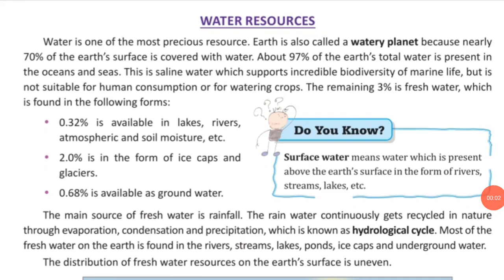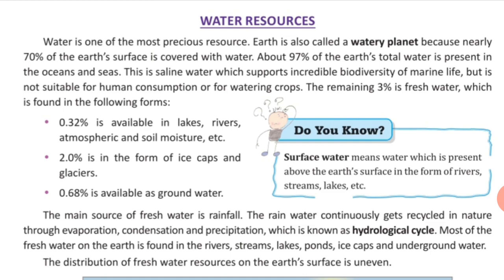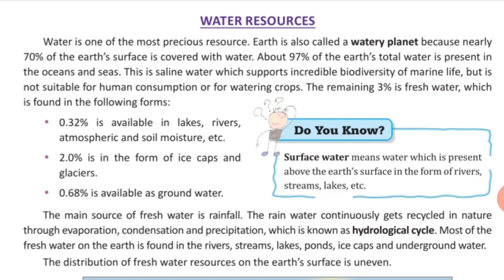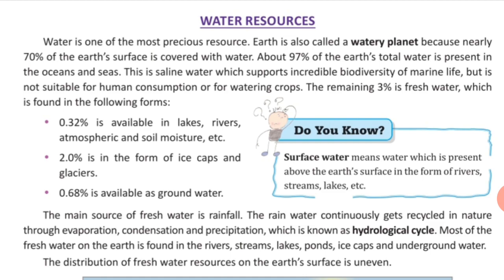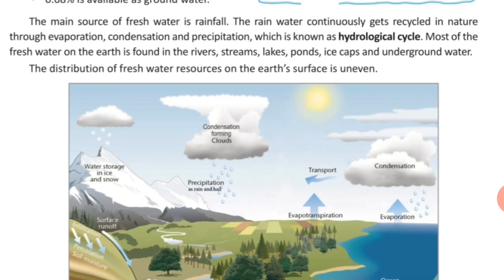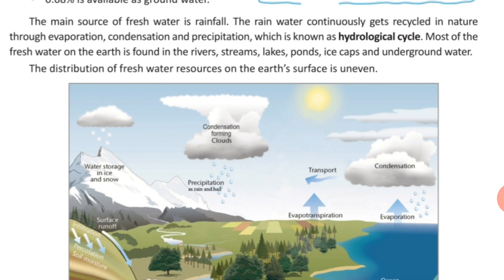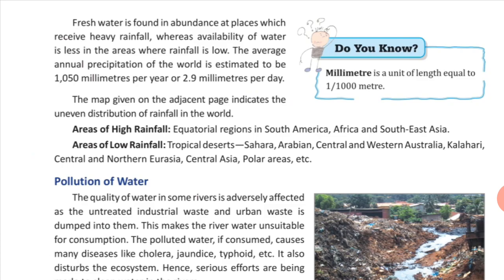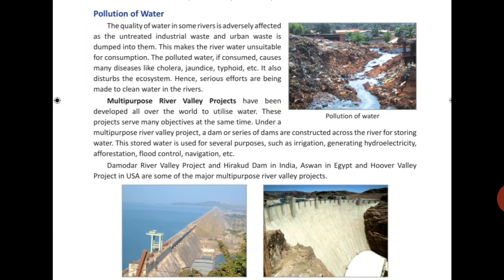Water Resources (Part1)